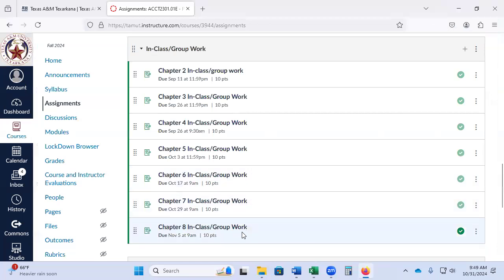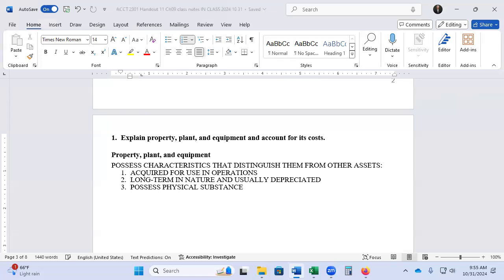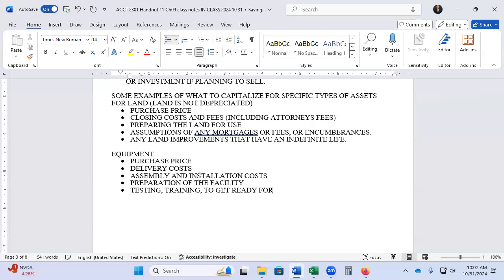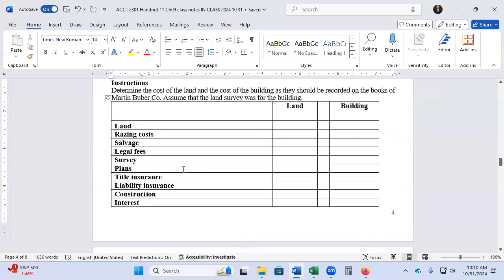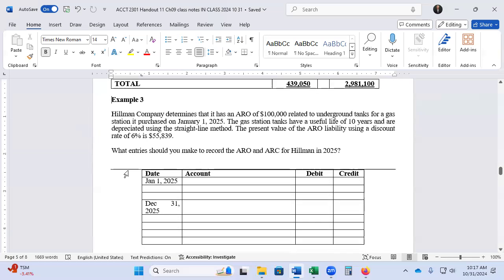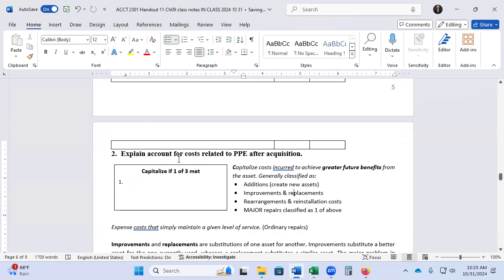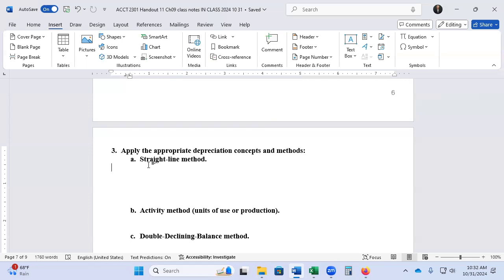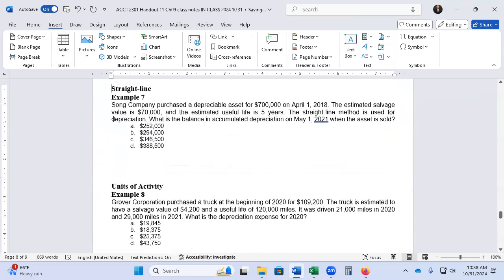ACCT 2301 Handout 11 Chapter 9 Long-term Assets CLASS 2024 10 31